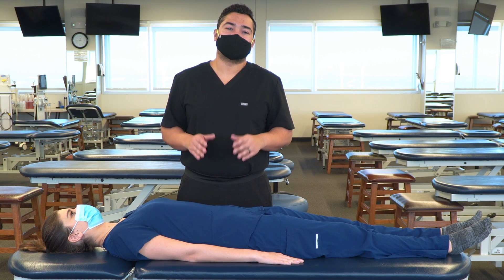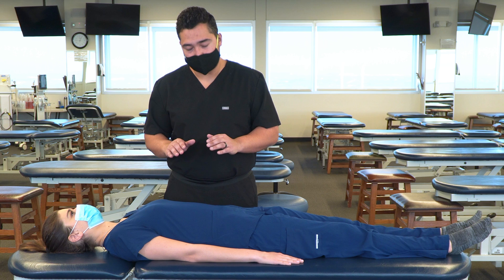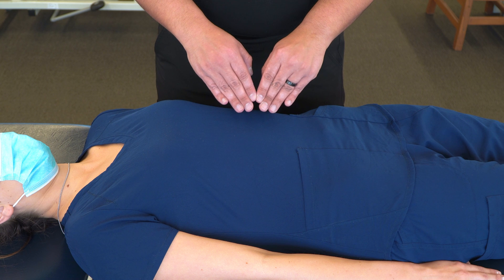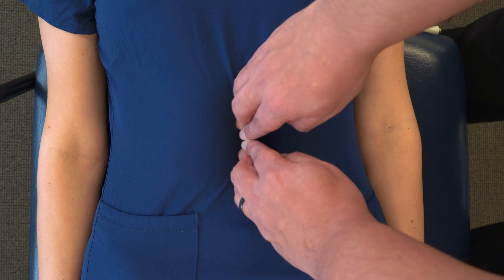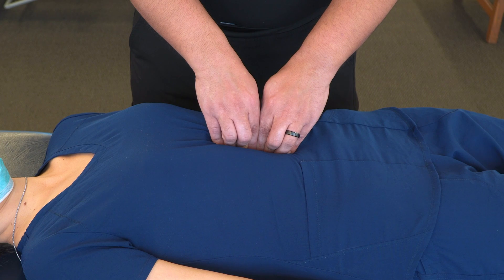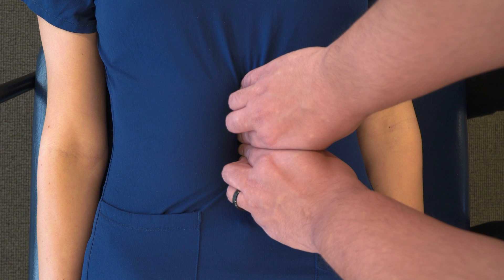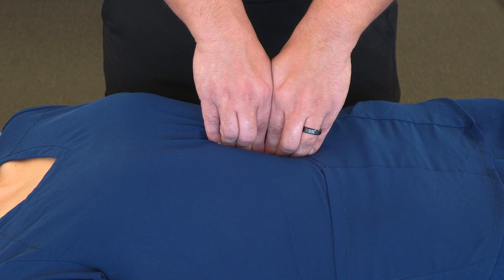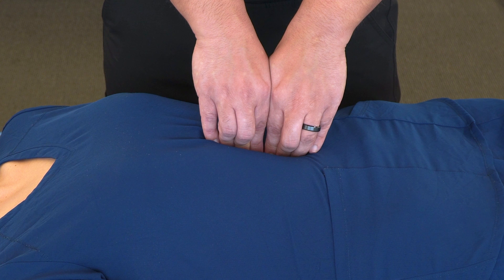OMT: Myofascial Release - Superior Linea Alba; Direct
This particular video is intended as a demonstration of the principles of Myofascial Release (MFR) treatment method applied to the superior linea alba.